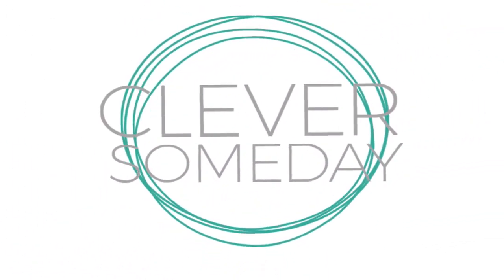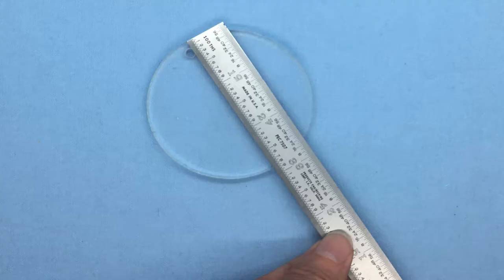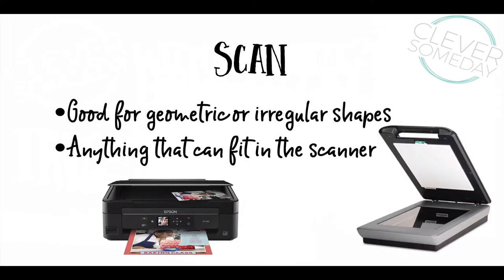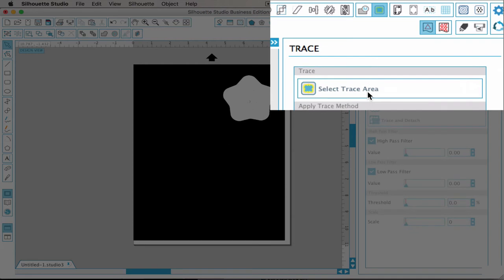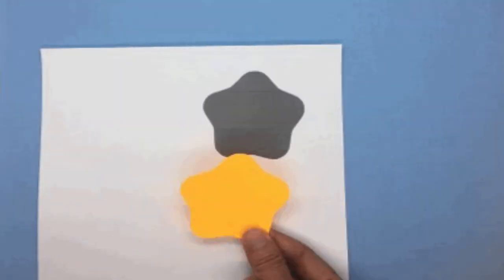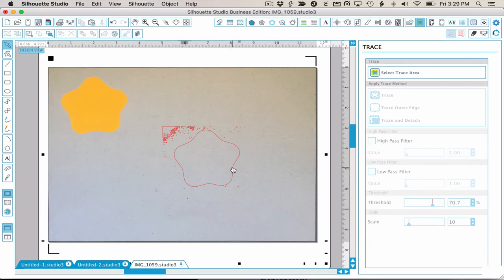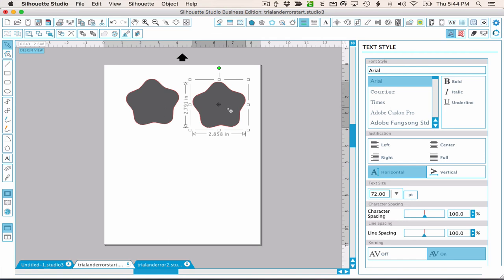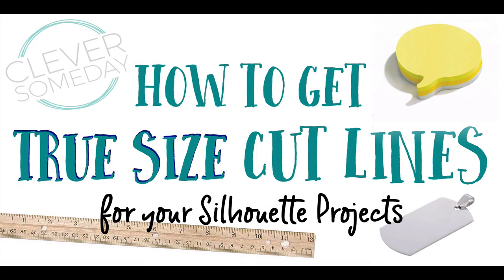True Size Cut Lines in Silhouette Studio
Several techniques for getting a cut line the exact size of a physical object, such as a stamped image or engraving blank using Silhouette Studio software.
6 inch tenths ruler
12 inch tenths ruler
6 inch digital calipers